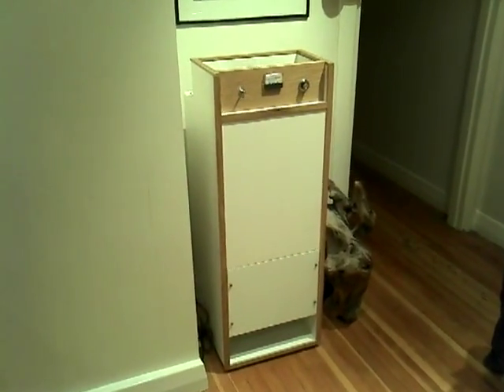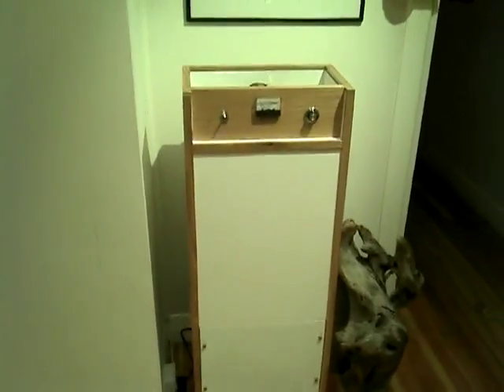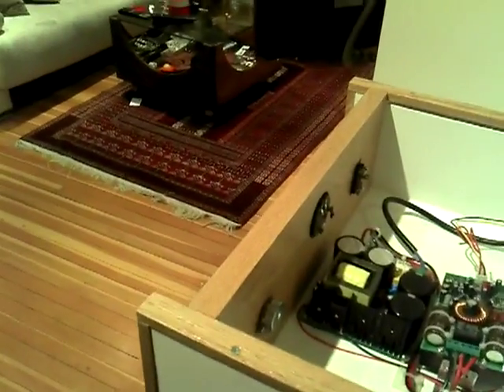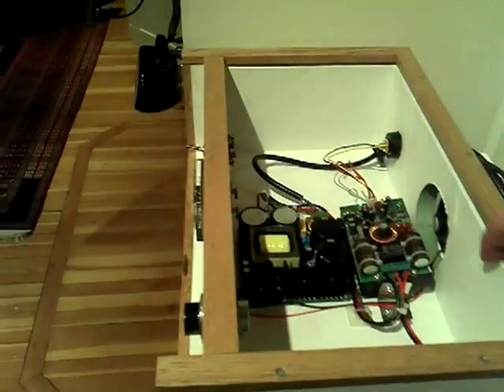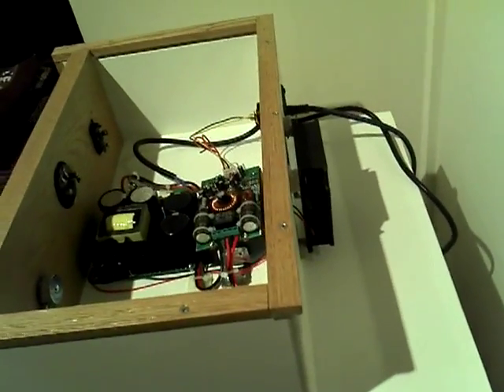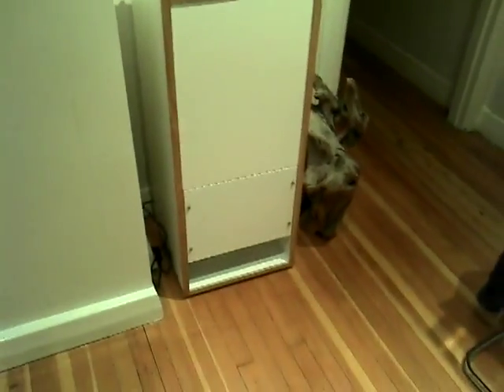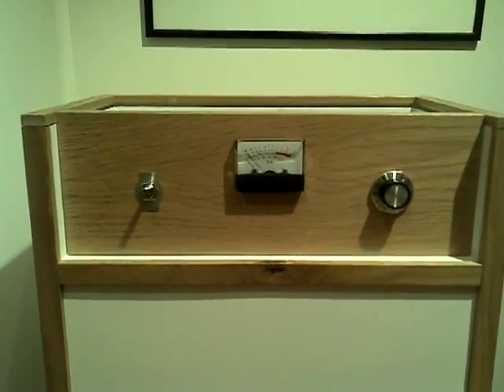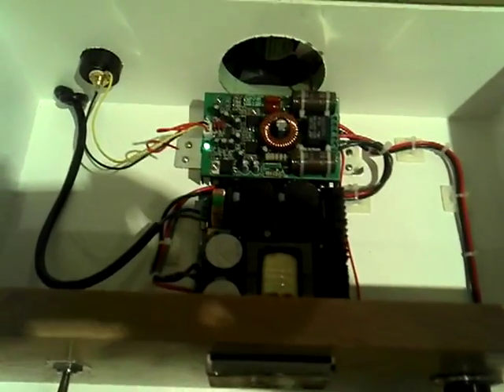Dual Tangband (6.5") Tapped horn active subwoofer. Video 4 of 5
In this series of videos I have filmed the build of my active sub woofer. The initial design of the cabinet has been provided by Erik and the construction will be part of my Please have a look & check it out. The performance of the unit is outstanding!